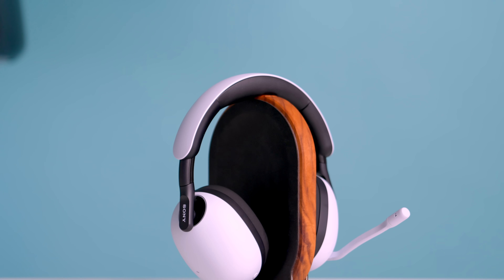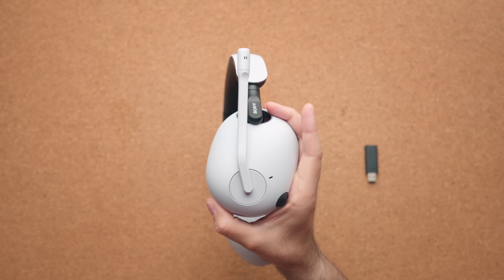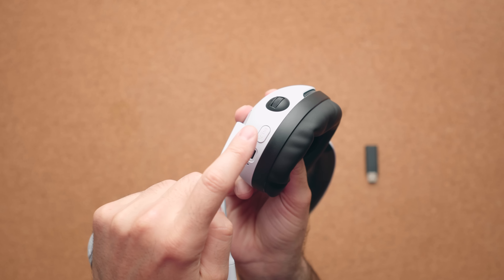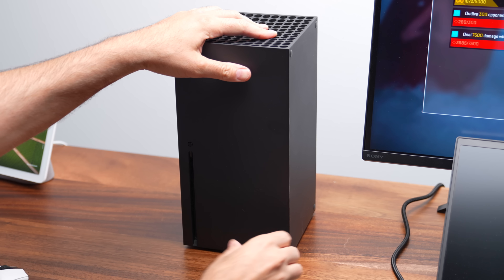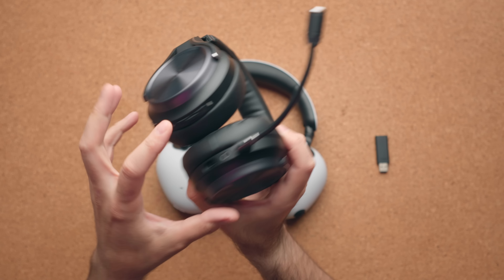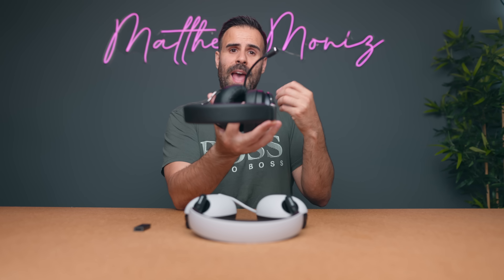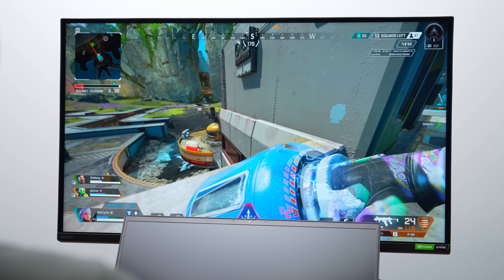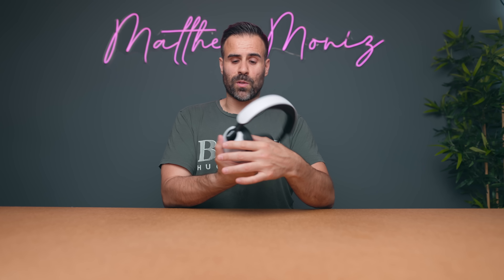Sony INZONE H9 Gaming Headset Review - PLEASE be Good!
Review of the Sony INZONE H9 Gaming Headphones! They are wireless and work with PC or Sony Playstation 5. They have some neat features that most other headphones. Watch for the full review on the Playstation inzone H9 headset. Are these the Best Gaming Headset 2022?

Sony INZONE H9 at Best Buy